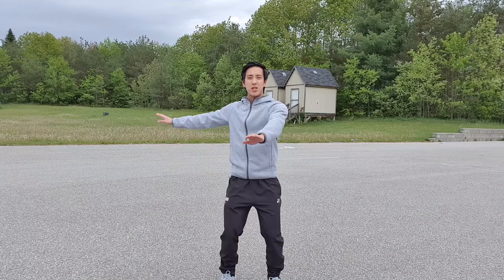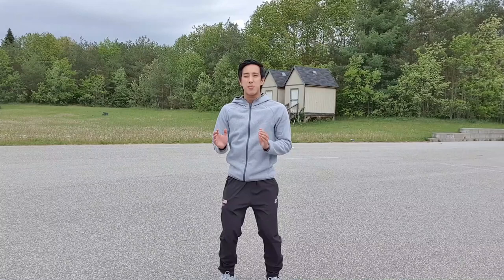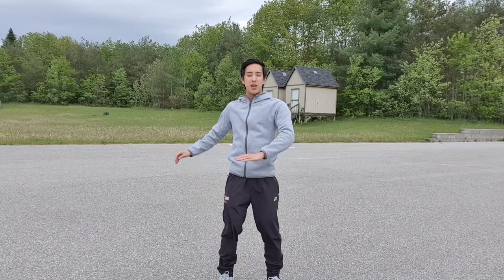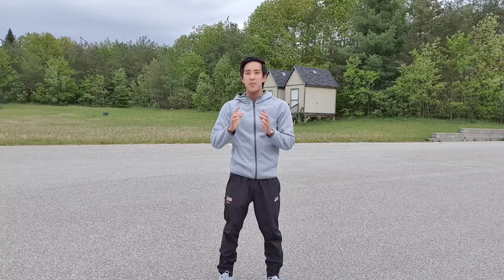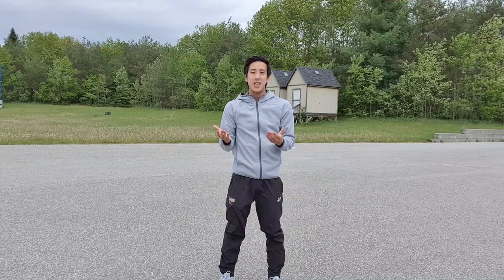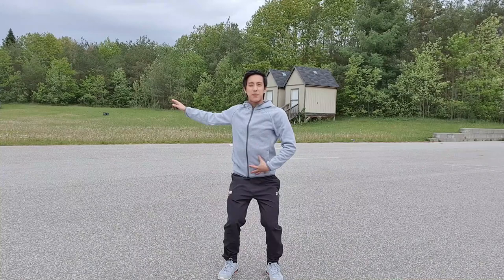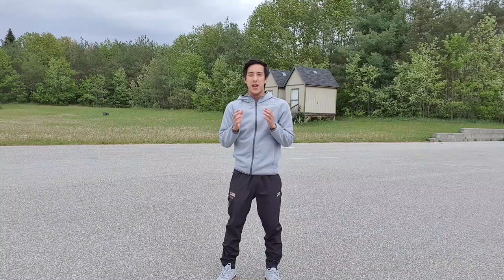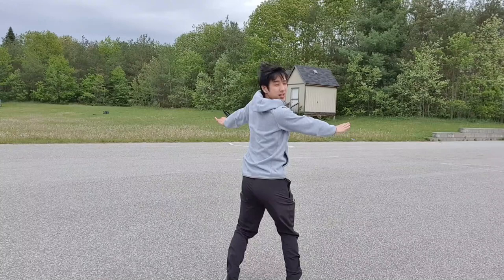Figure Skating Off Ice Jumps - Single Rotations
Today's video, we'll be going through the basics of starting to learn a single rotation jump off the ice. This is an important step to you learning other off ice rotation exercises as it sets up a good basic to go further with other jumps and more rotations.

Julian Yee Skating Academy  - @julianyeeacademu
Julian Yee - julianyeeee